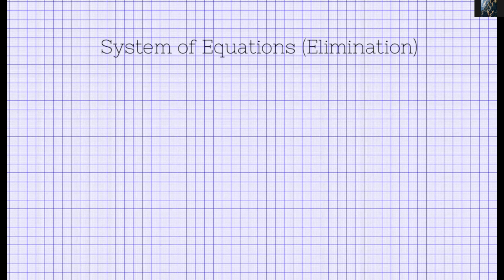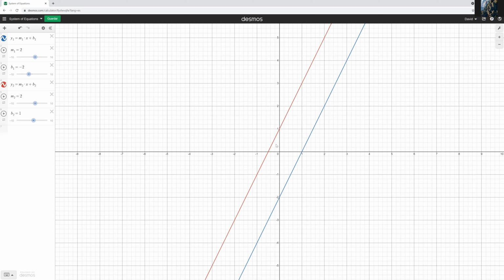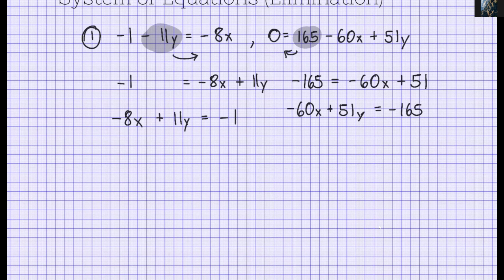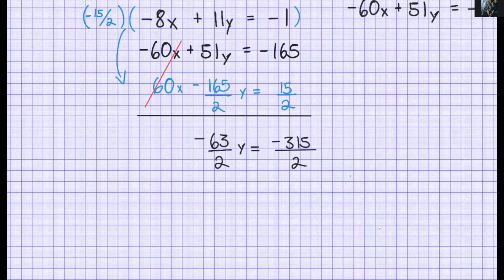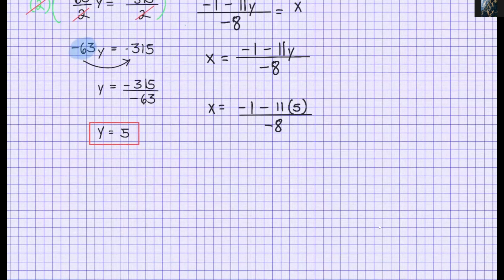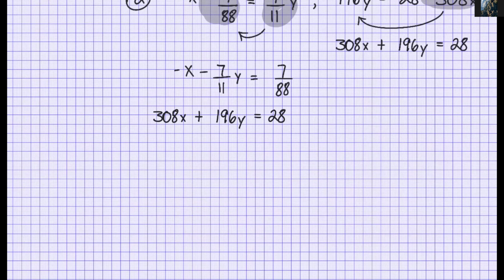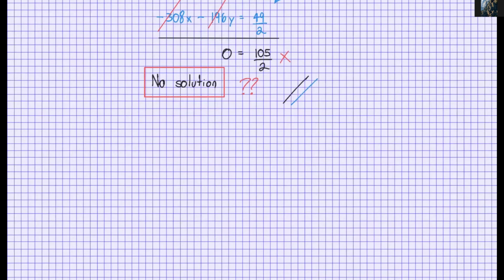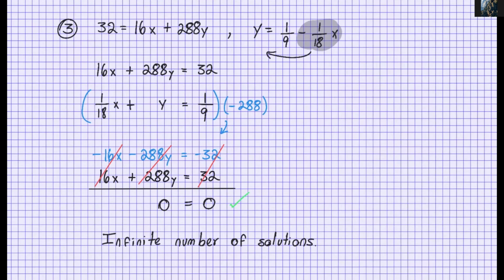System of Equations Elimination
In this video I will show you the three possible results from solving a system of two linear equations.